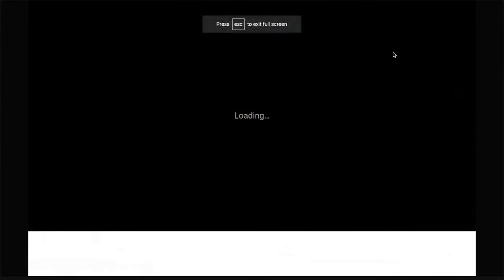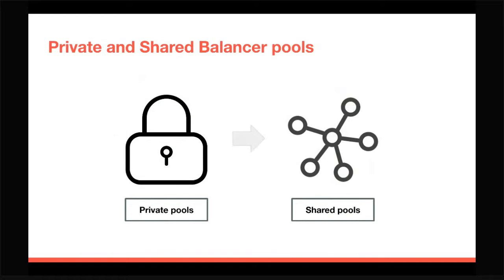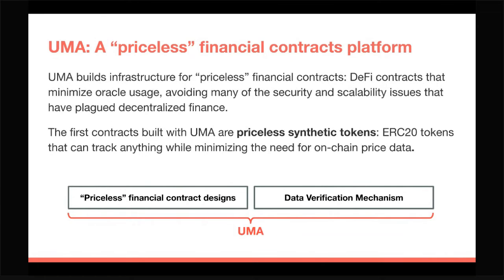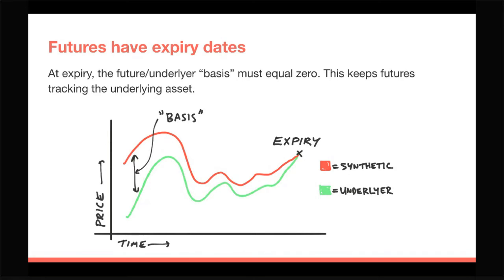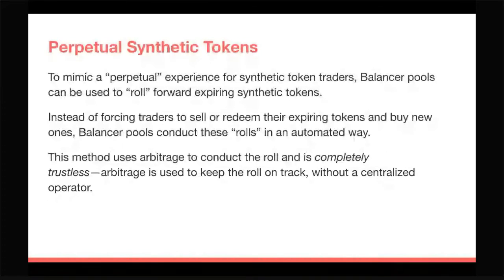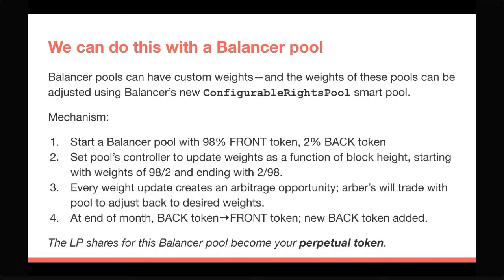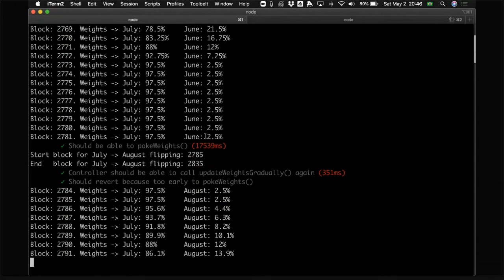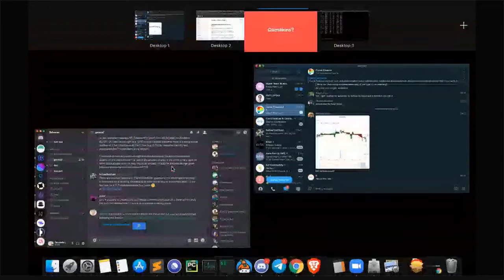UMA & Balancer: Using UMA and Balancer Pools to Create Perpetual Synthetic Tokens